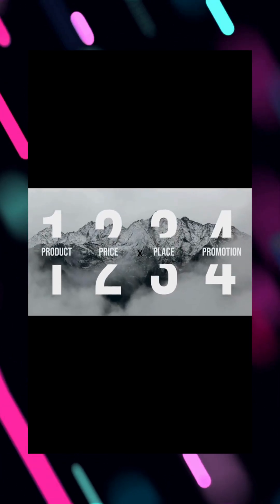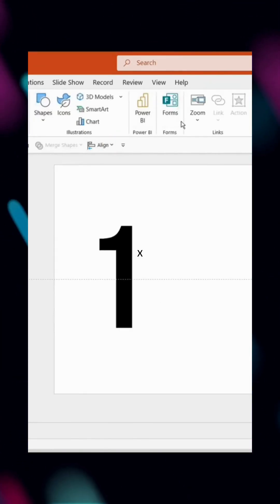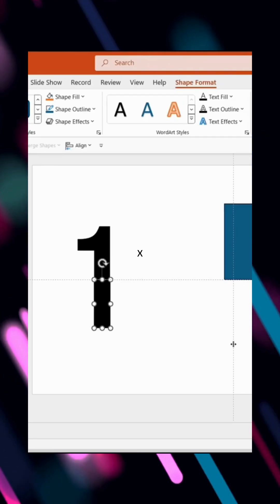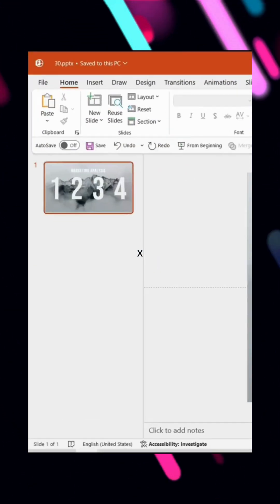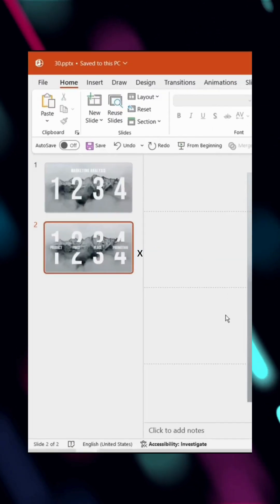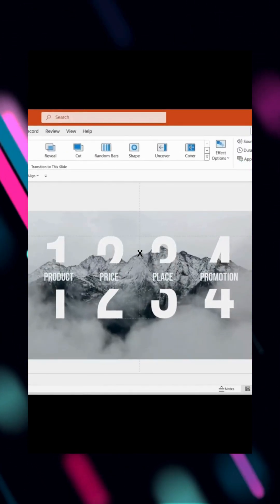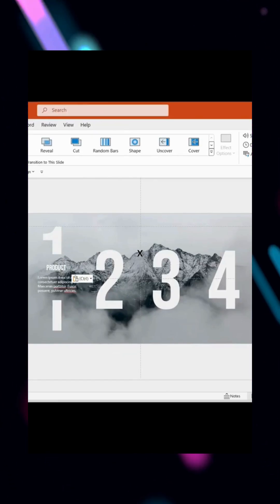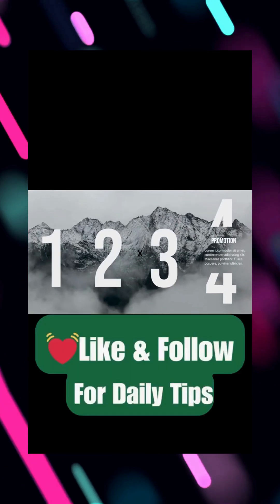Animate Numbers in PowerPoint Like a Pro!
Want to make your PowerPoint presentations more engaging and dynamic? 🎨 Learn how to animate numbers in PowerPoint with this step-by-step tutorial! Discover the secrets to creating visually appealing and interactive slides that will wow your audience.

In this video, you’ll learn:
✅ How to apply number animations in PowerPoint
✅ Basic and advanced animation effects
✅ Tips to keep your slides professional and impactful
✅ Perfect for students, teachers, and business professionals

Whether you're preparing for a business pitch, academic presentation, or classroom lesson, these techniques will take your PowerPoint skills to the next level.